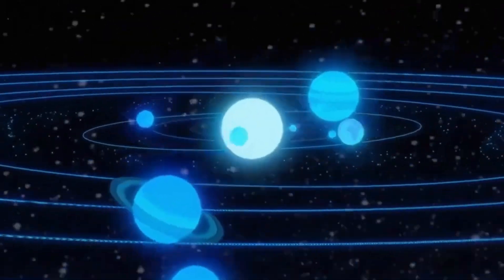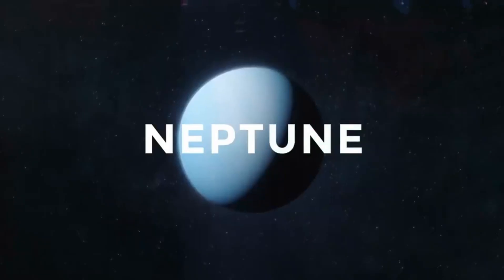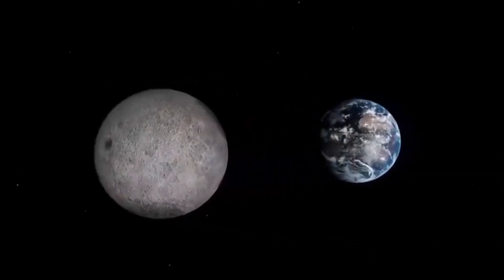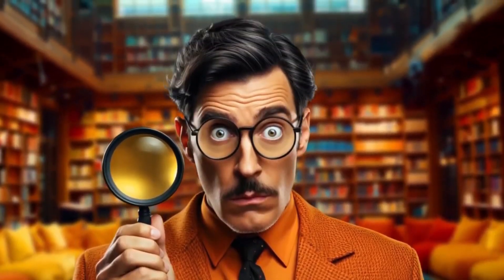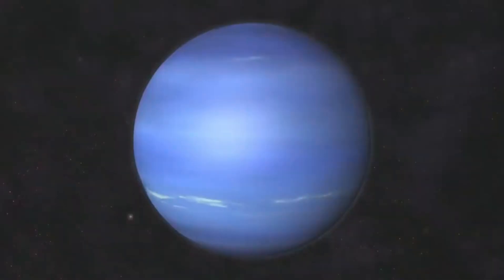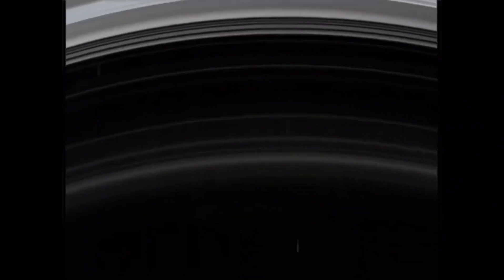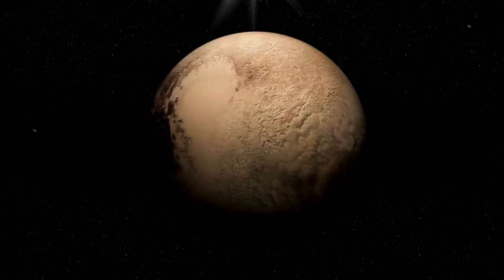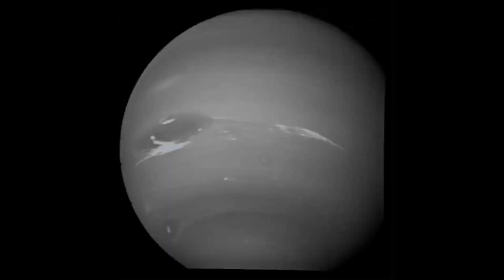The Closest Images Ever Taken of Neptune Revealed Shocking Discovery